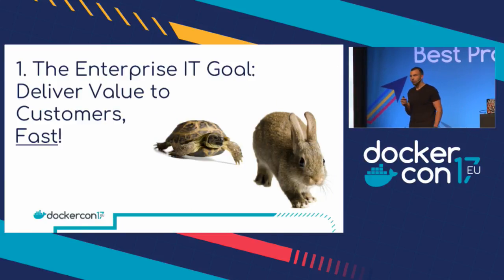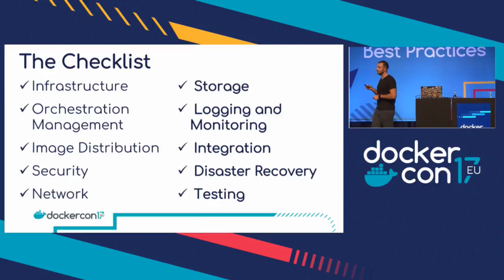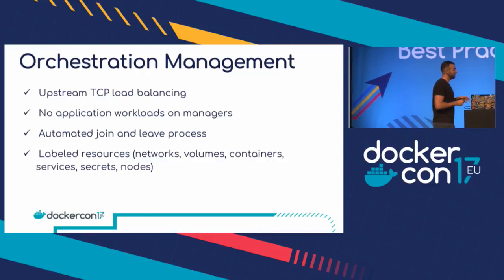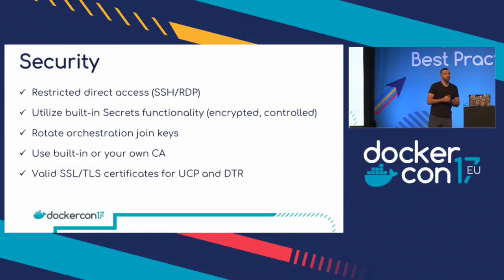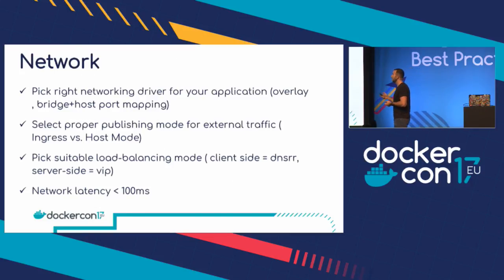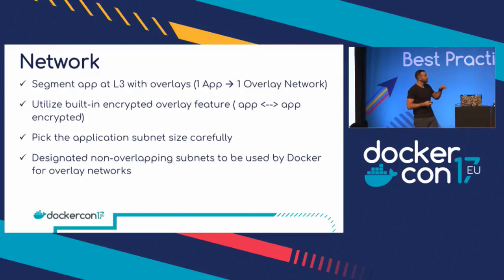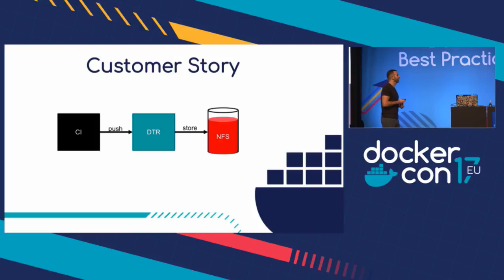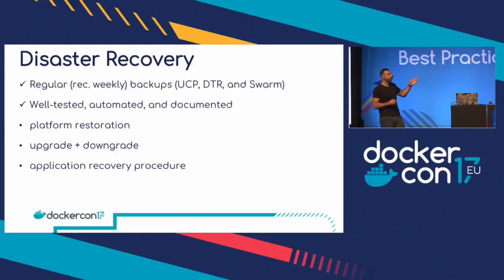The Enterprise IT Checklist for Docker Operations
Enterprises often have hundreds of legacy applications developed by development teams across multiple business units. This presents a series of challenges to IT teams as they architect and support a complex and diverse IT environment. Add to that Docker, containers, and cloud - going beyond the pilot environment to production requires both the technology and best practices. In this session, we will go through a checklist of considerations and best practices providing a framework for smooth Docker production operations.